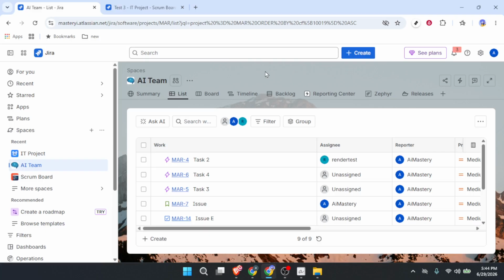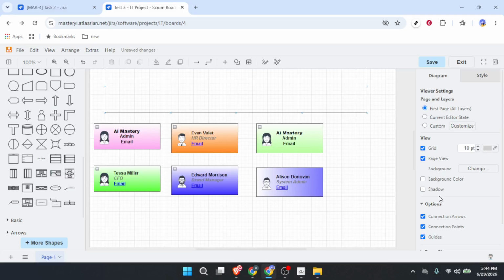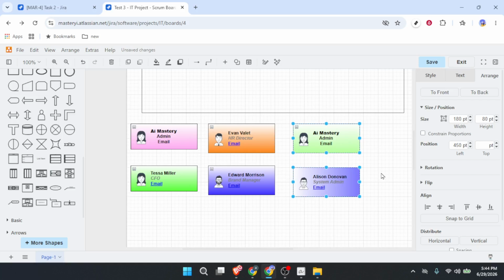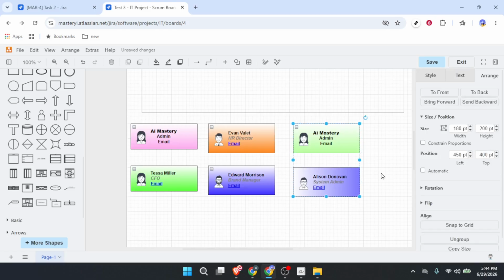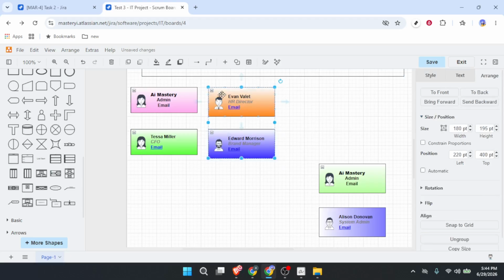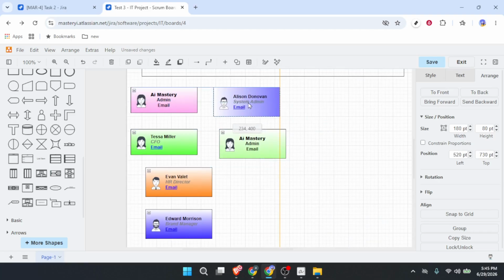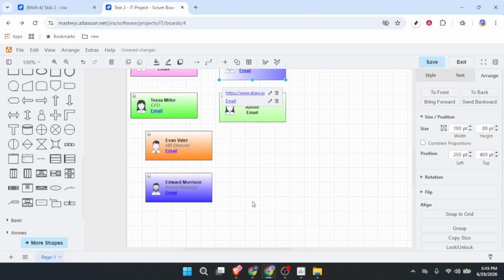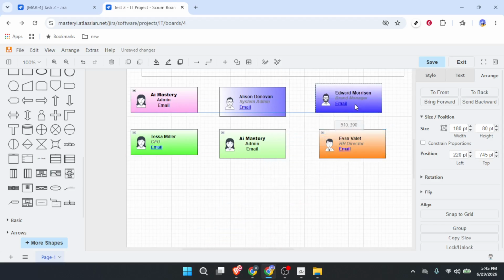How to Group and Ungroup Objects in Draw.io for Atlassian Confluence and Jira (Easy Guide)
In this video, we discuss how to group and ungroup objects in draw.io for Atlassian Confluence and Jira. Learn the exact keyboard shortcuts to group objects in draw.io and ungroup them when needed, ensuring your diagram layout stays organized. We cover grouping shapes and connectors in draw.io for both Confluence and Jira, with tips to avoid scrambling your layout during design.

00:00 Introduction to Grouping and Ungrouping
00:18 Opening draw.io in Jira
00:44 Selecting Objects to Group
01:06 Grouping with Control + G
01:25 Moving Grouped Objects as a Unit
01:49 Selecting a Grouped Object
02:14 Moving Individual Objects Again
02:24 Recap of Keyboard Shortcuts
02:35 Tip: Group Early in Design
02:55 Encouragement to Try Grouping